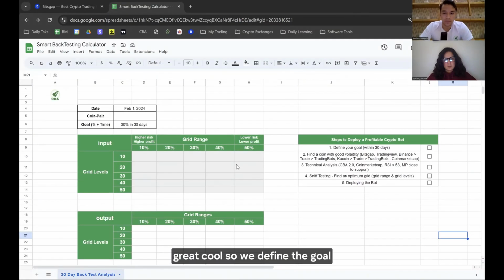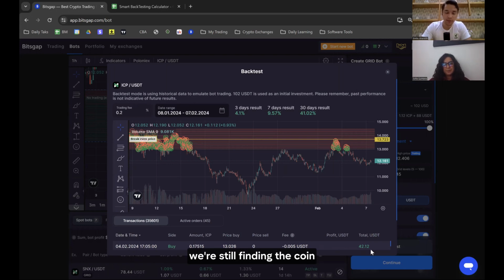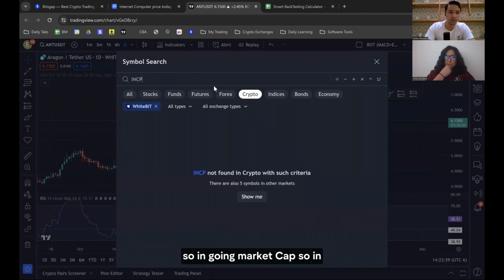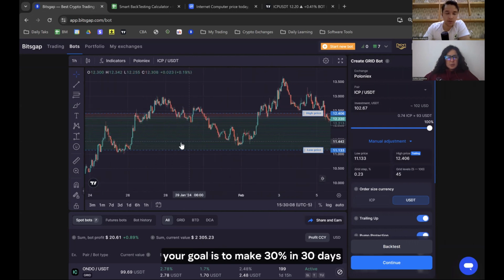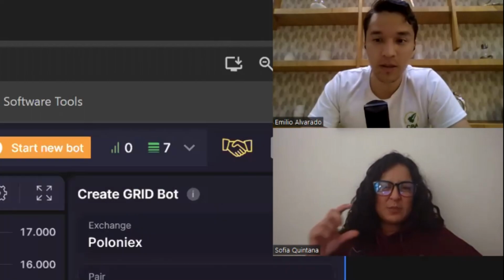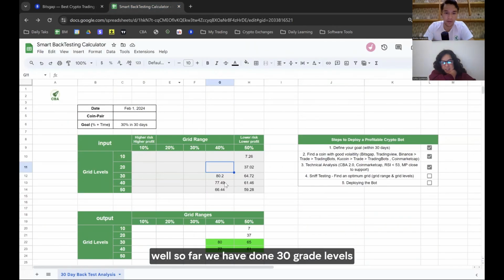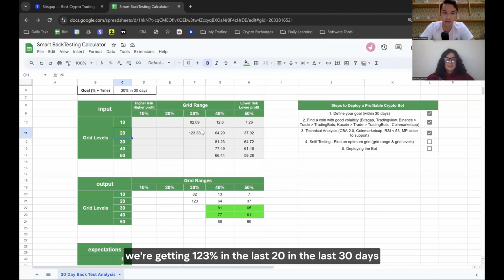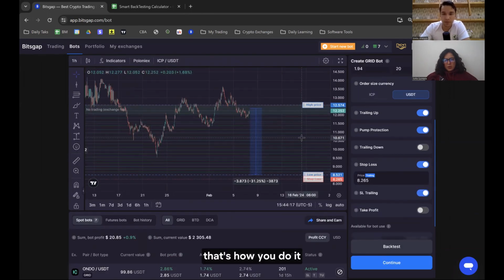AI Trading Bot Makes 103% in 30 days Using Bitsgap FULL TUTORIAL 2024 (FREE Crypto Strategy)